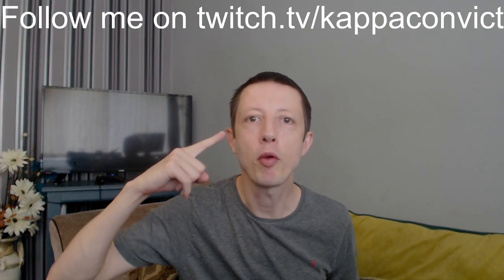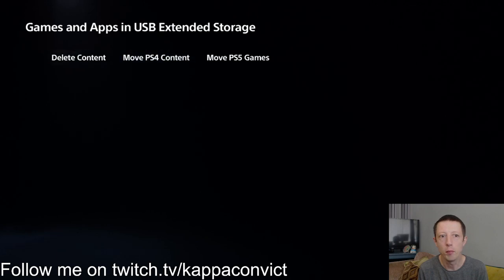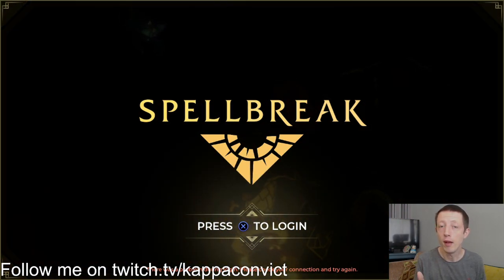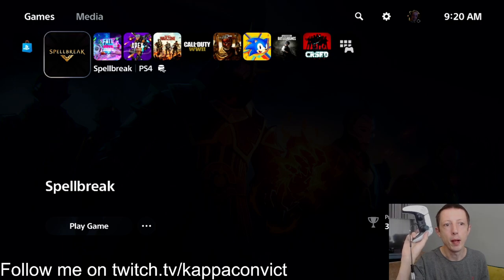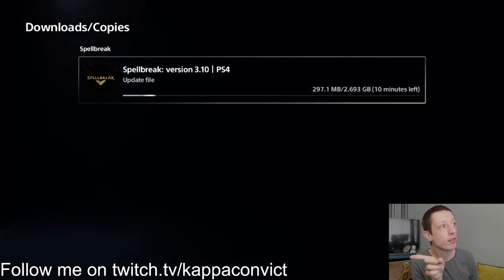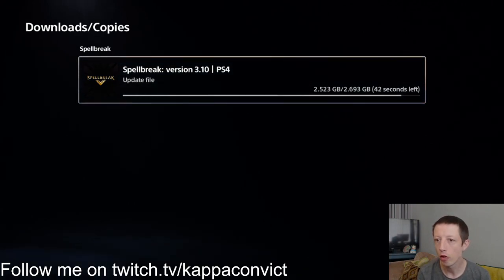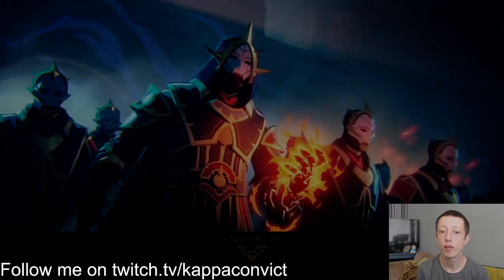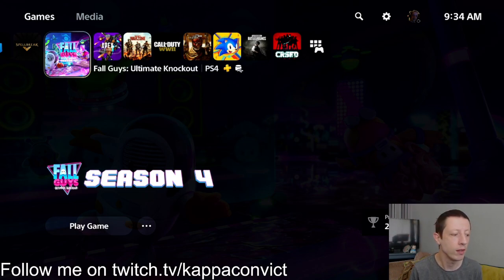Fix the CE-107857-8 Error !!!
Hello, my Convicts and Convicettes I wanted to show you how to fix this error which stops games from updating and allowing them to play.

Follow me - twitch.tv\kappaconvict